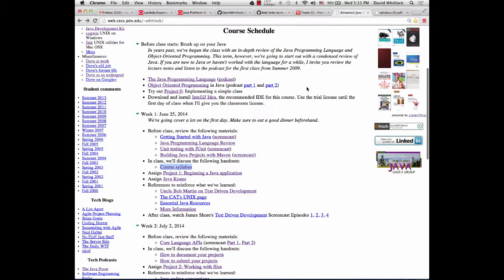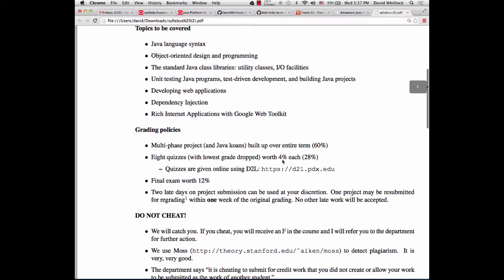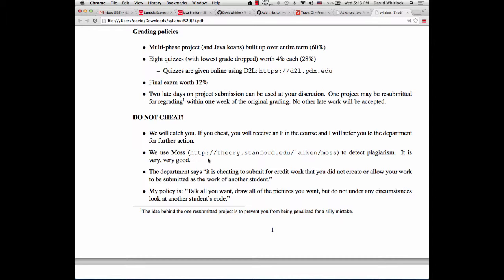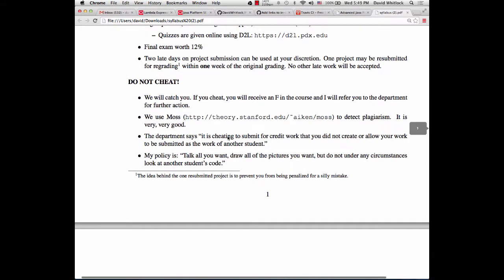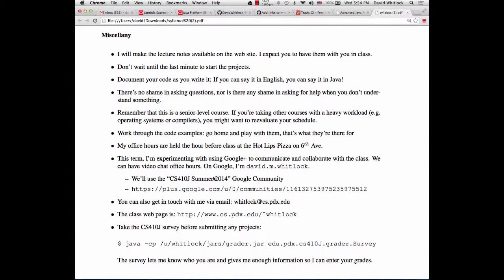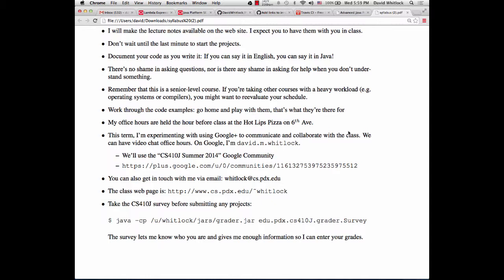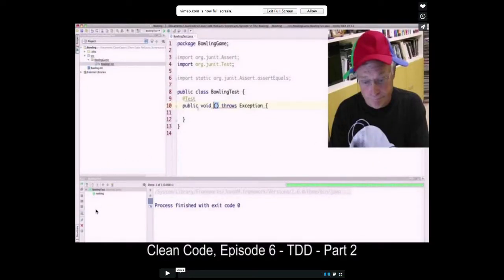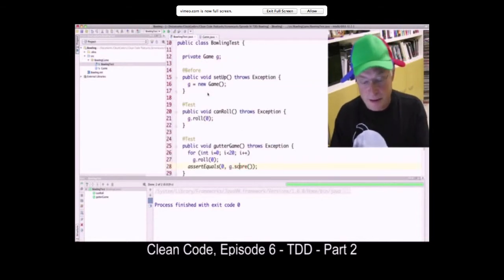Java@PSU Summer 2014 Week 1, Part 1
We talk about the course syllabus and learn about CS410J: Advanced Java Programming will be structured.  We also watch a video about Test Driven Development.